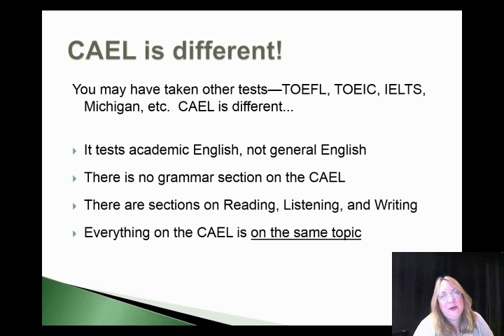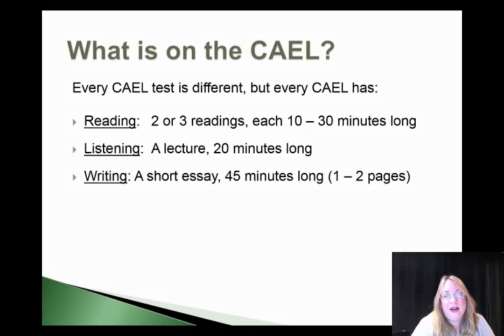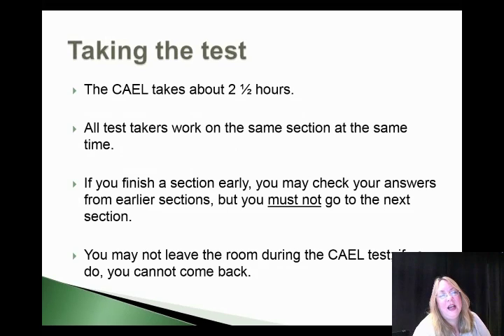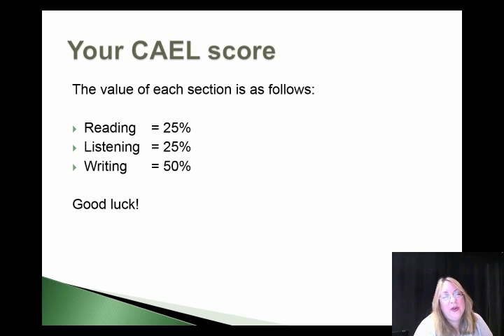Introducing the CAEL Test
Trent ESL's Bretton and colleagues explain how to prepare for and succeed in the CAEL Test.